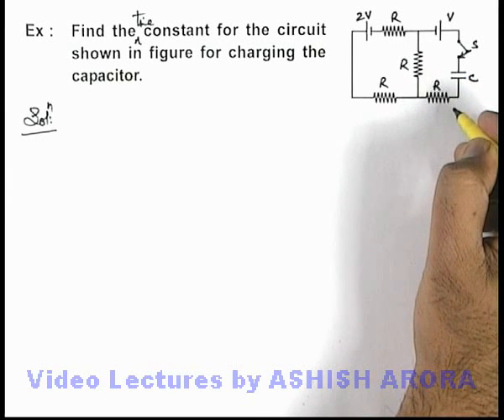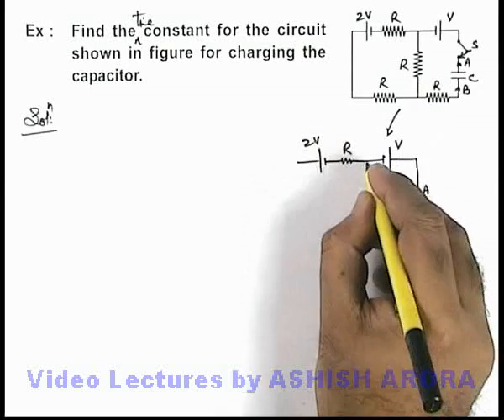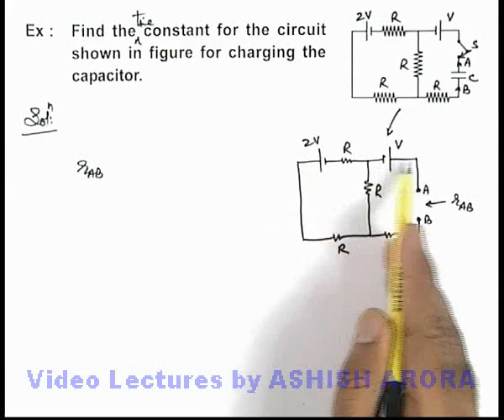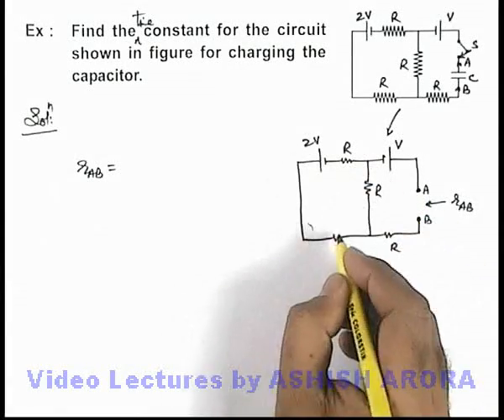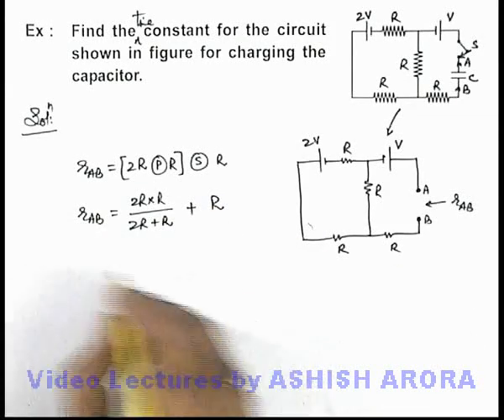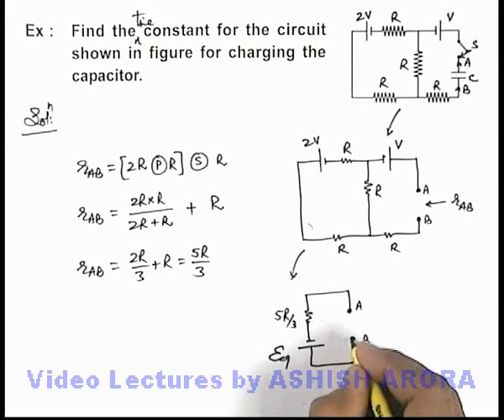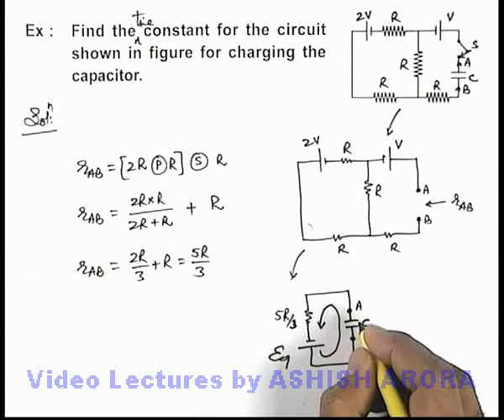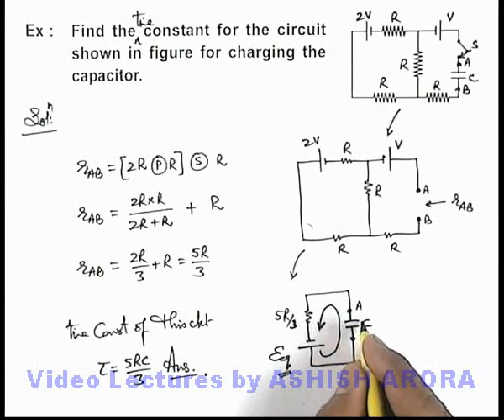Class 12 Physics | RC Circuits | #9 Solved Example-1 on RC Circuits | For JEE & NEET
PG Concept Video | RC Circuits | Solved Example-1 on RC Circuits by Ashish Arora

Students can watch all concept videos of class 12 RC Circuits for jee & neet in proper sequence through PG channel playlist.